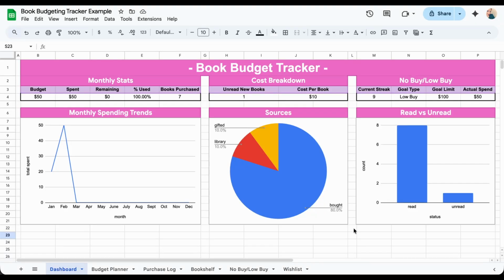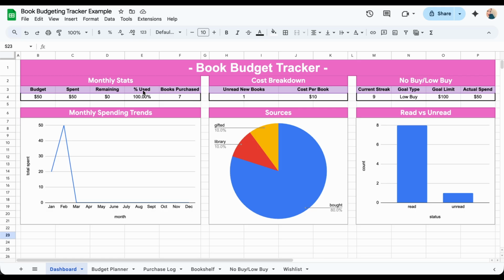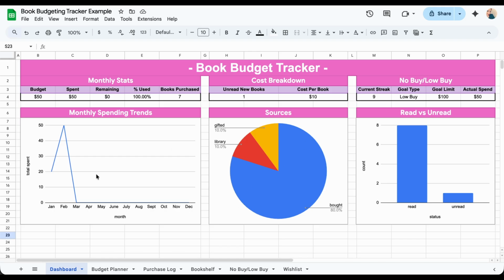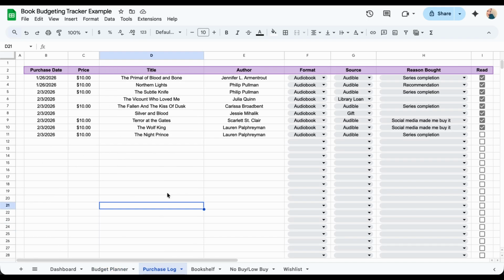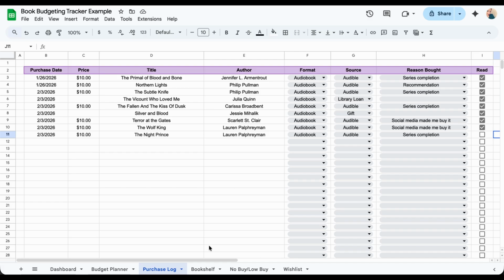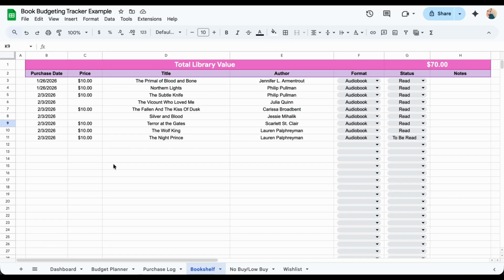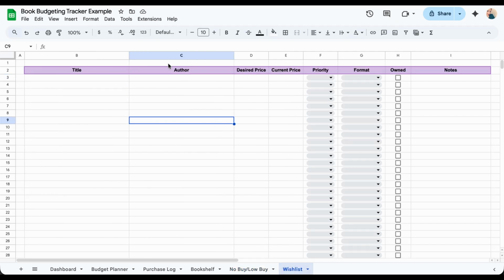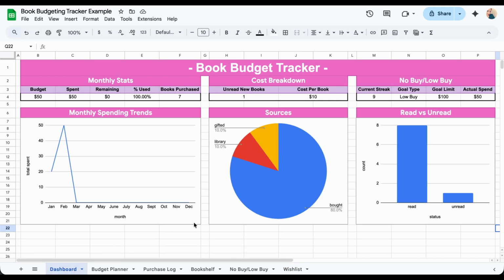Track Your Book Spending in 2026 | Book Buying & Budget Spreadsheet Walkthrough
If you love buying books but want more control over your spending, this Book Buying Tracker spreadsheet helps you stay intentional without taking the fun out of reading.

In this video I walk through how to log purchases, track monthly budgets, follow No-Buy or Low-Buy goals, and use the automatic dashboard to understand your reading and buying habits.

Whether you're trying to stop impulse buying, reduce your TBR, or simply understand your reading expenses, this tool helps you make smarter decisions while still enjoying books.

📦 More from CtrlAndSimplify:
🧹 Home Management Spreadsheet – Organise meals, habits, cleaning & more
🎧 Audiobook Tracker – Log your audiobooks & listening goals
📚 Book Tracker – Track your physical reads & favourite authors

✨ Explore all templates